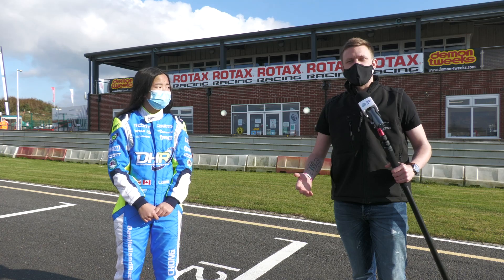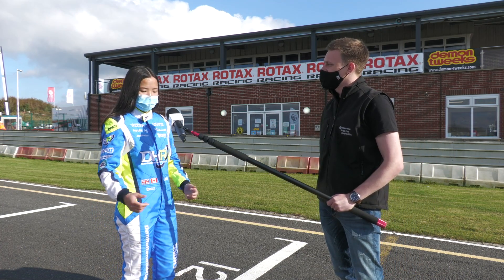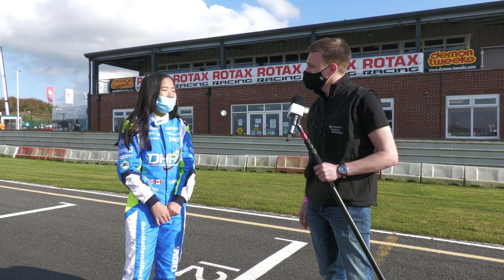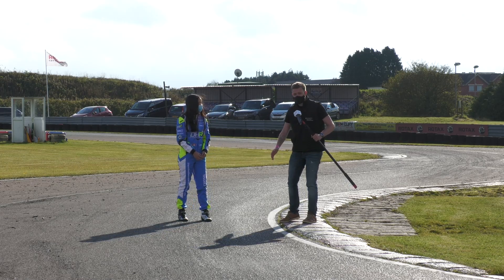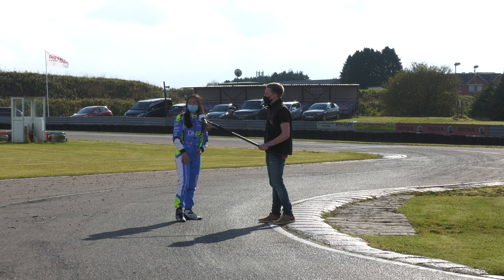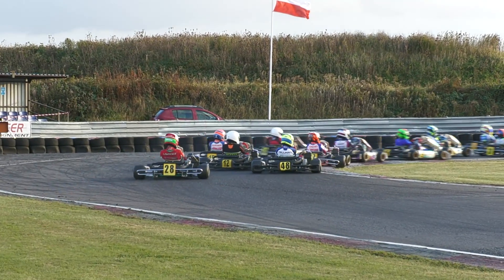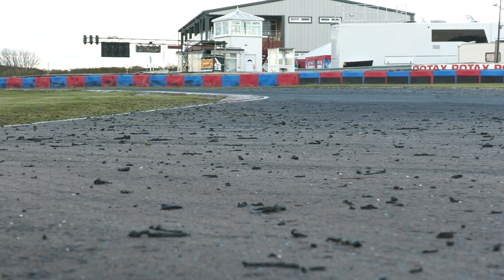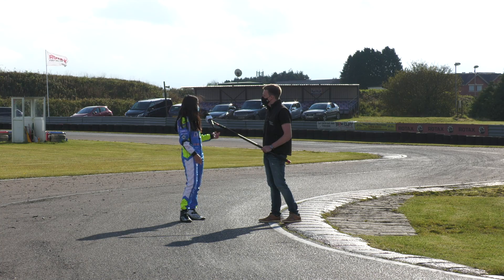Clay Pigeon Raceway Track Walk with Chloe Chong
Anthony Jordan headed out for a track walk with Chloe Chong ahead of Event 7 of the 2020 British Kart Championships at Clay Pigeon Raceway in Dorchester.

Chloe drives in Mini Max running in kart 18

Photo by Chris Walker - KartPix